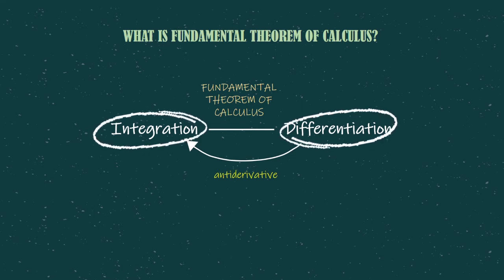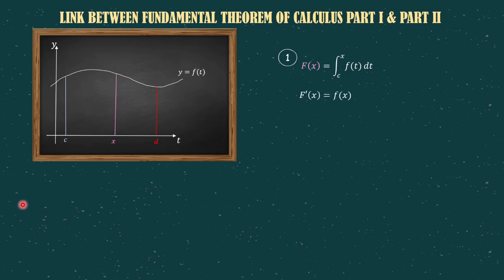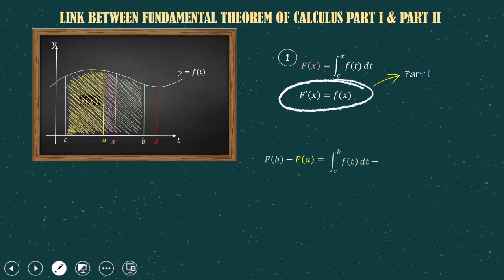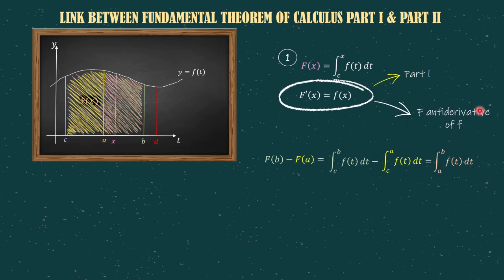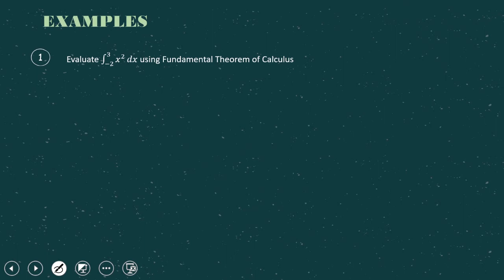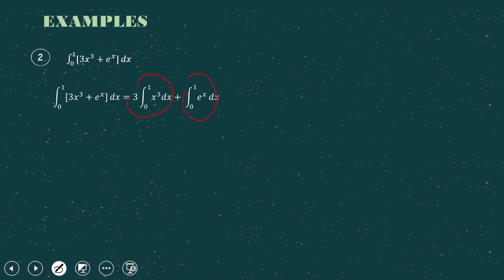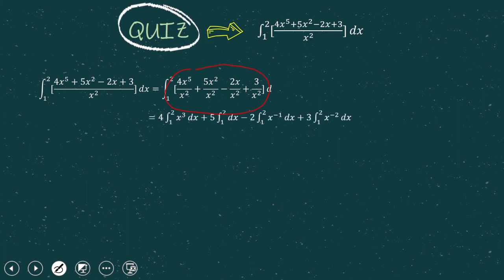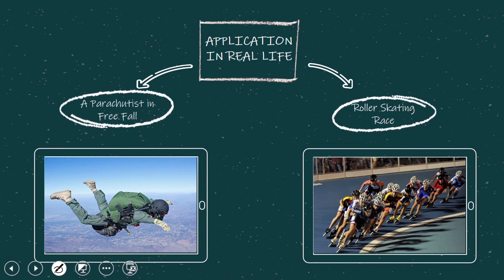Chapter 4 (Part II): Fundamental Theorem of Calculus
Assalamualaikum and Hi everyone! This is our teaching video about Fundamental Theorem Of Calculus. Hope you guys enjoy and understand more about this topic.